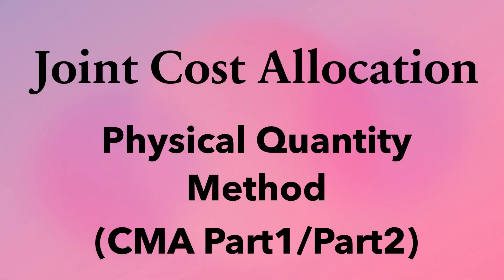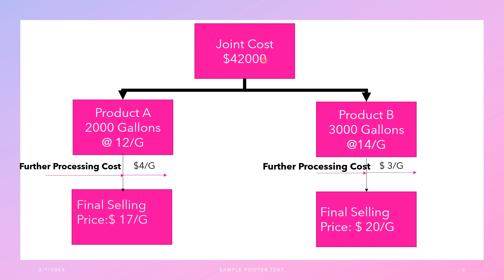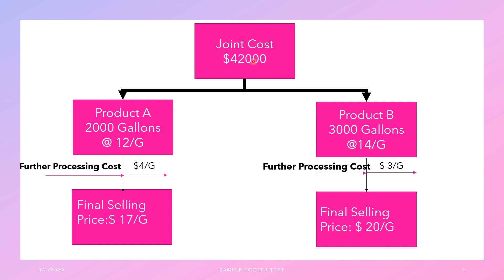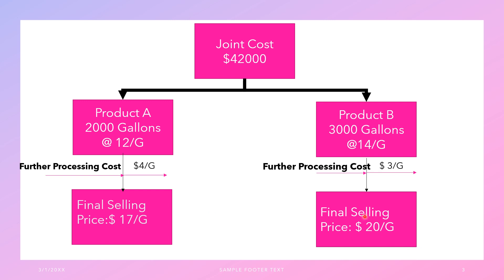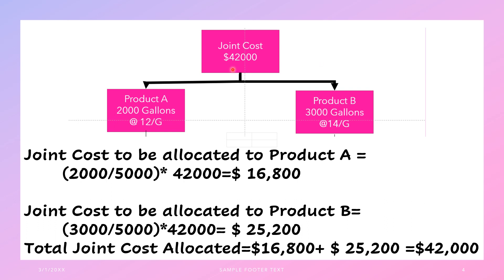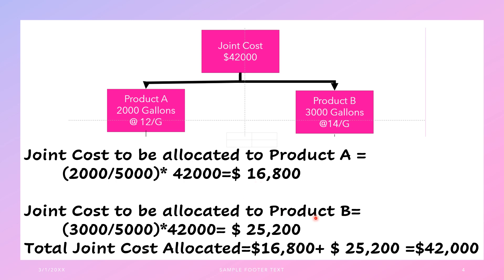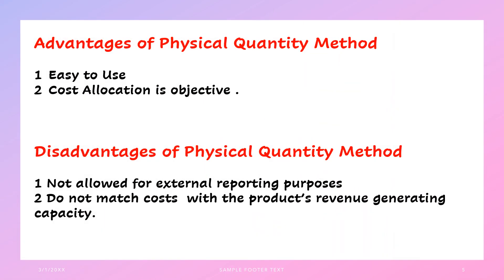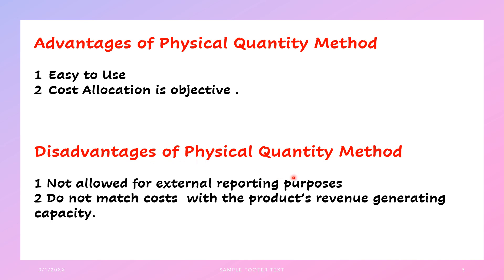Joint Cost Allocation Physical Unit Method(CMA Part1/.Part2)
Link to Finance Lease

Link to Joint Cost Allocation- Constant Gross Margin %age  NRV method

Link to Add/Drop a product or service

Link to Joint Cost Allocation- Estimated NRV method or Net Realisable Method

Link to Joint Cost Allocation-Sales value at split off Method

Link to Joint Cost Allocation-m Sales Value at Split-off Method

Link to Make or Buy Decision(CMA Part 2)

Marginal Analysis/ Decision Making Link

Relevant and Irrelevant Cost Link

High -Low Method (CMA Part1) Link

step down method of service cost allocation Link

Direct Method of allocating Service Cost Video Link